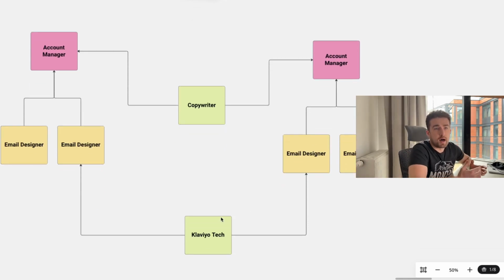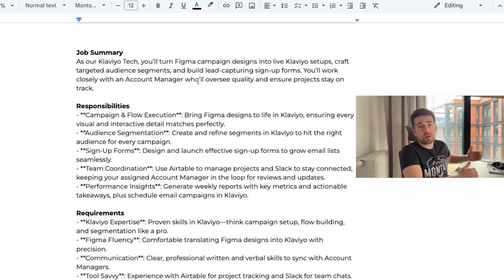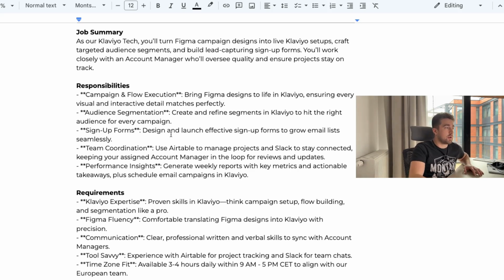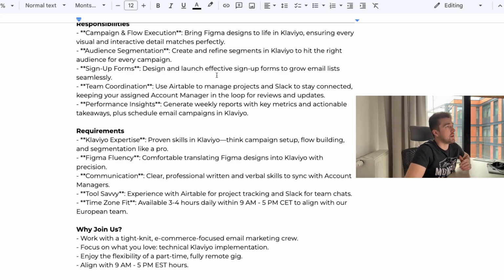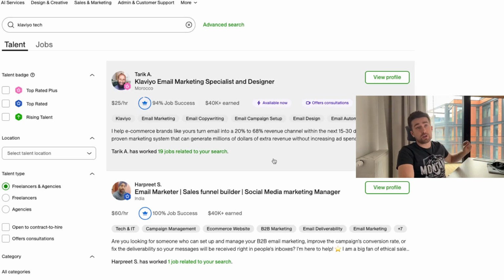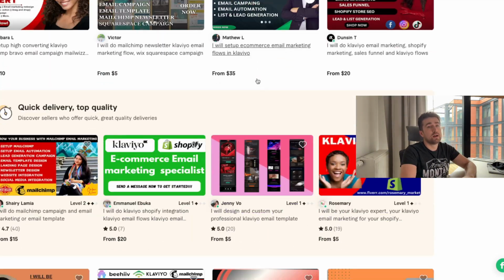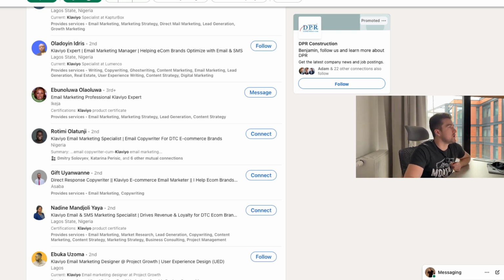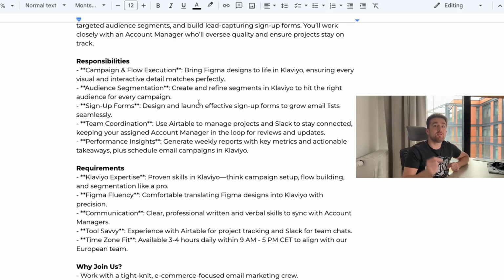How to Hire A Klaviyo Tech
In this video I go over how to find a Klaviyo Tech and why you shouldn't hire from Upwork or Fiverr for this role.